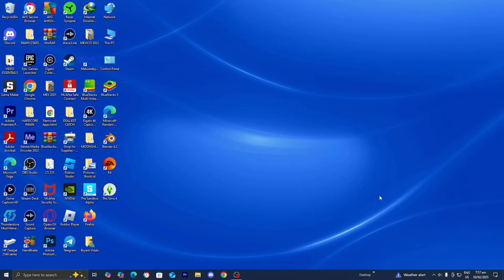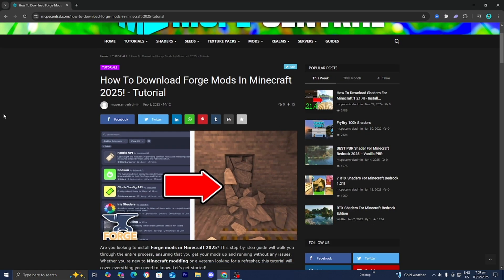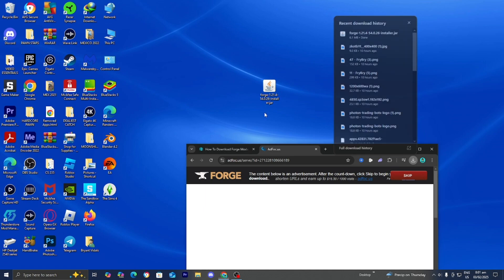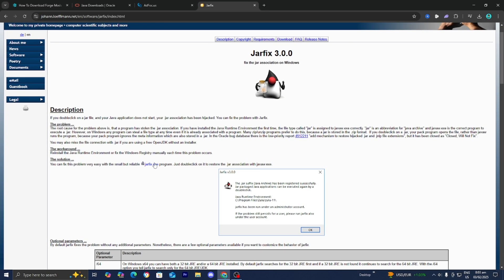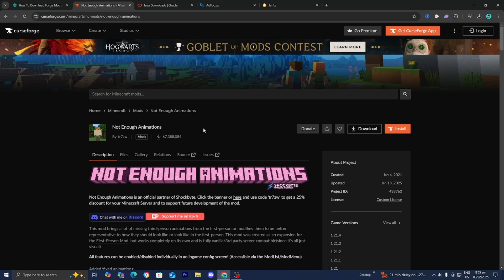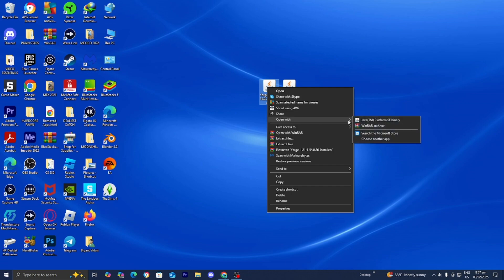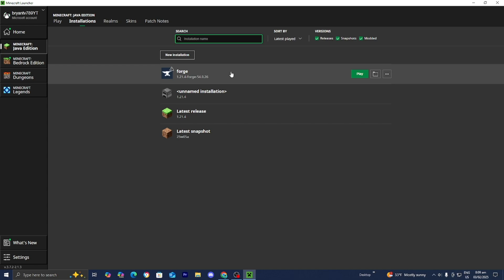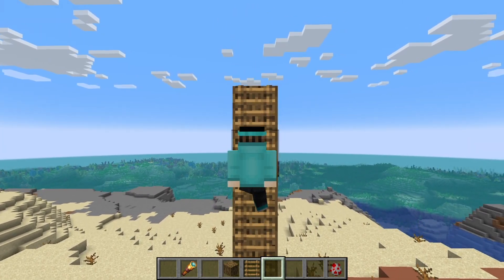How To Download Forge Mods In Minecraft 2025! - Tutorial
Learn how to download Forge mods in Minecraft with this easy tutorial for 2025! Find out how to install Forge and download mods for your Minecraft game.